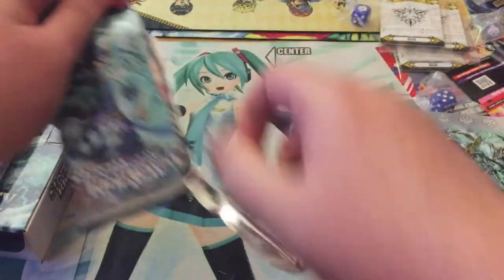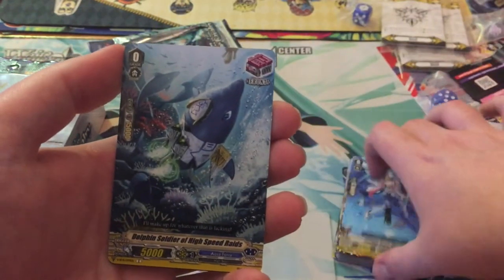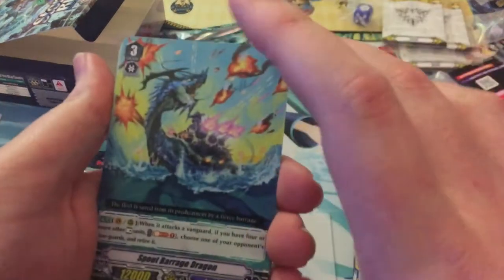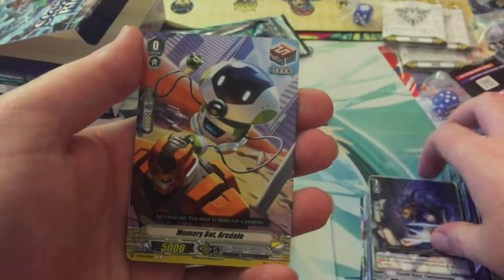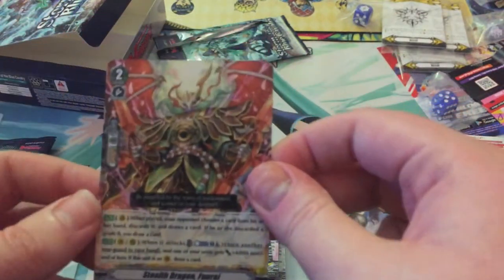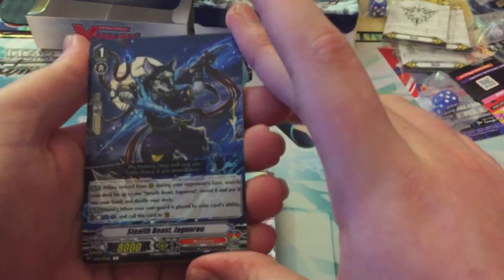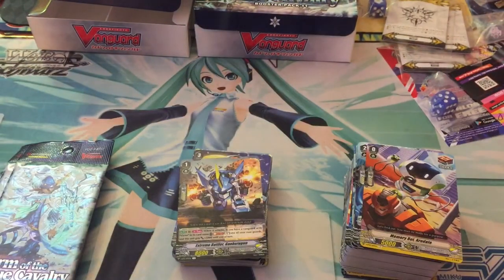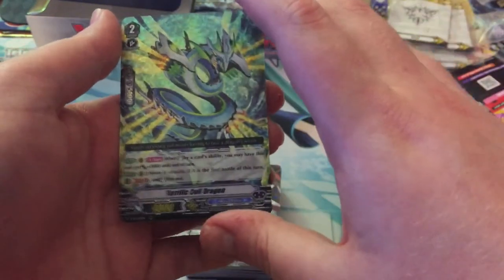CardFight Vanguard V-BT11 Storm of the Blue Cavalry 2X Box Opening